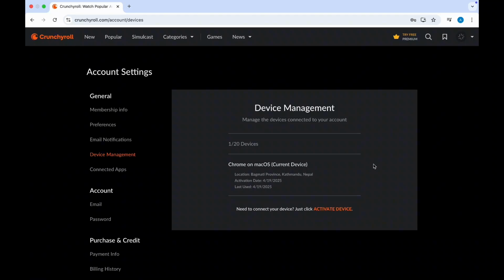How to Access Device Management on Crunchyroll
How to Access Device Management on Crunchyroll (2025)!
Need to manage your devices on Crunchyroll? This video will guide you through the steps to access and manage your devices on Crunchyroll quickly and easily. Whether you're wondering, "How do I manage my devices on Crunchyroll?" or need help with removing devices or signing out from multiple devices, this tutorial has you covered. Learn how to access device management on Crunchyroll to control your account and enjoy uninterrupted streaming. Watch now to find out how to manage your devices on Crunchyroll today!

Timestamps:

00:00 How to Access Device Management on Crunchyroll
00:10 How Do I Manage Devices on Crunchyroll?